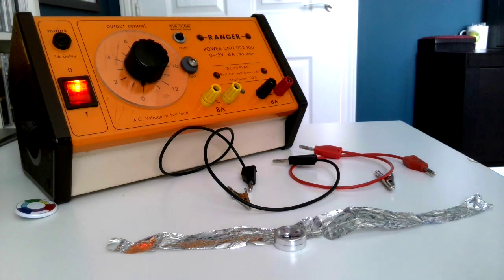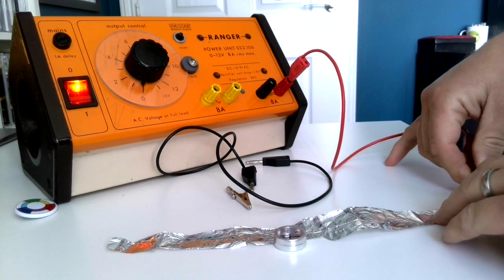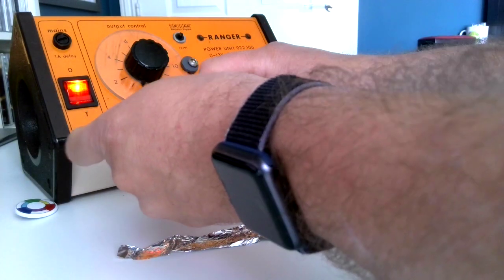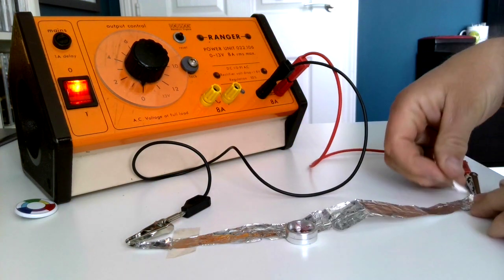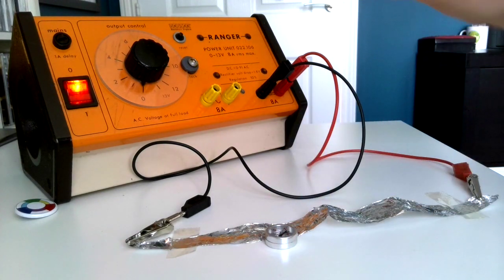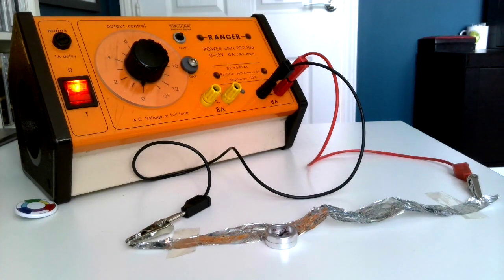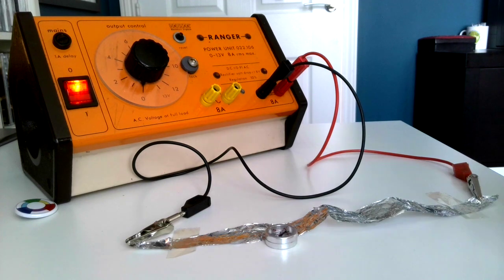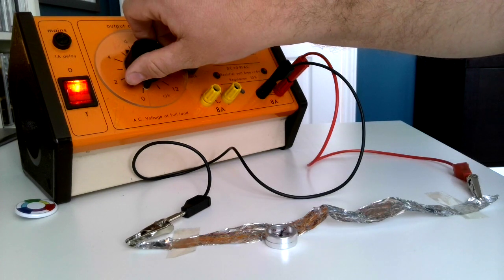A wire becomes magnetic when a current is passed through it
A power supply is used to pass a current through a wire. The wire, in this case, is a short length of aluminium foil.  As a current passes through the wire you can see it instantly becomes magnetic - it causes the compass to change direction.